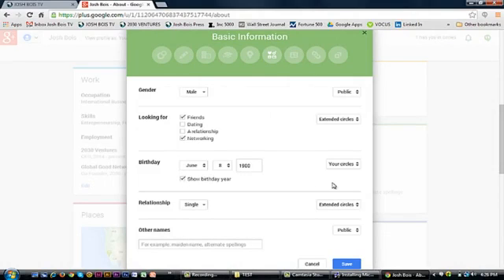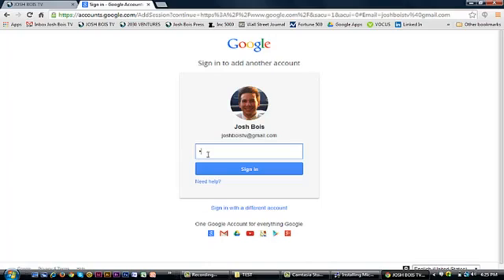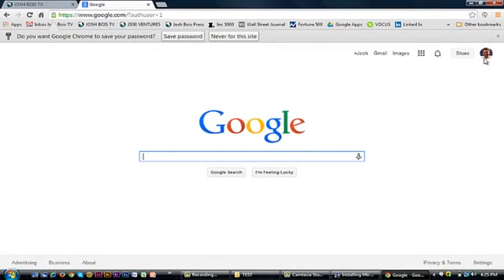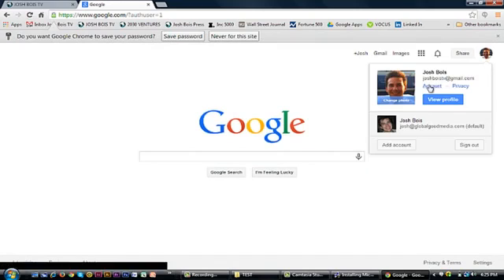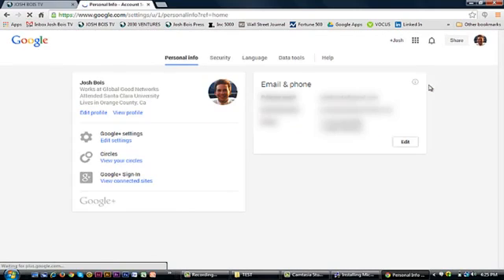How to Change Your Age on Google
How to Change Your Age on Google. Part of the series: Using Google. Changing your age on Google is something that you do by changing your birthday. Change your age on Google with help from an experienced technology professional in this free video clip.